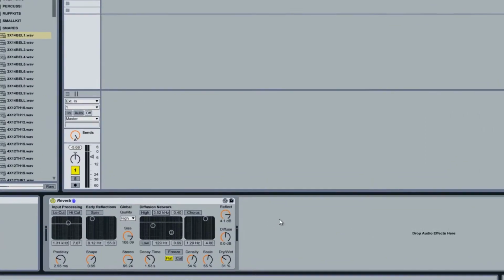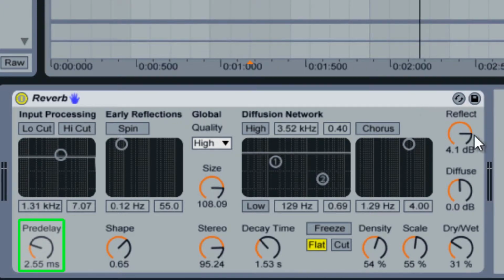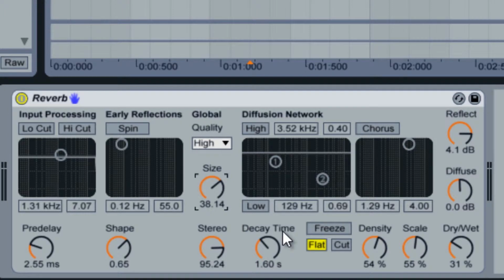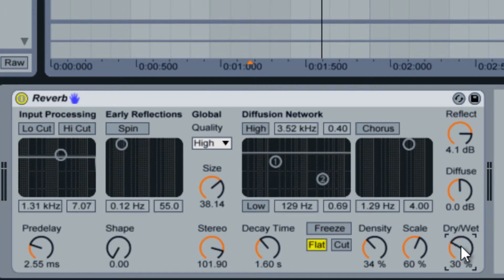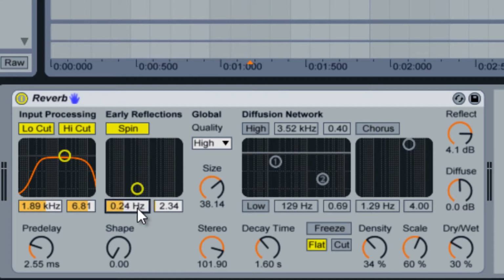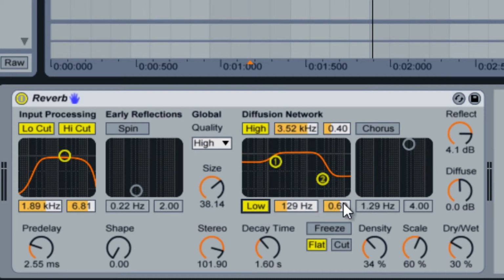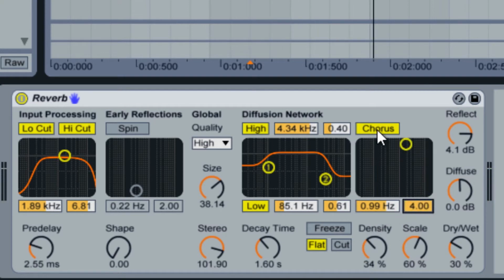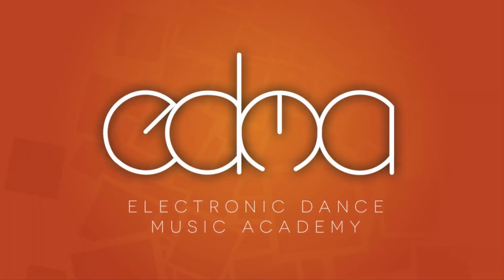Tutorial: Ableton - Reverb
In this video we show you the Reverb device and what it can do.